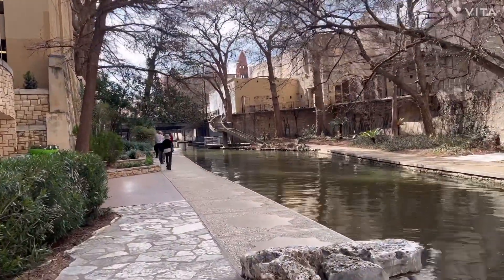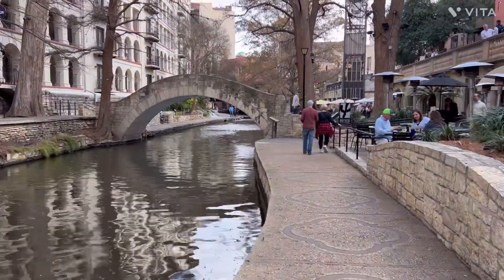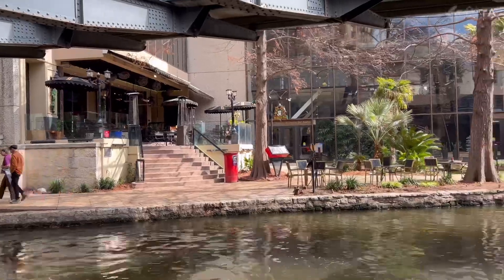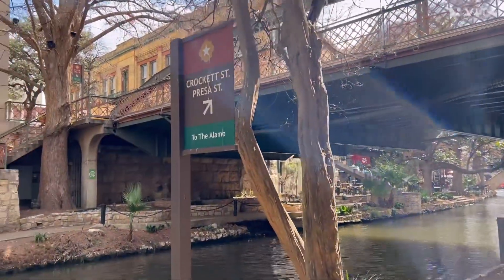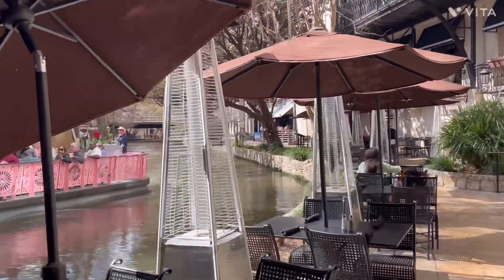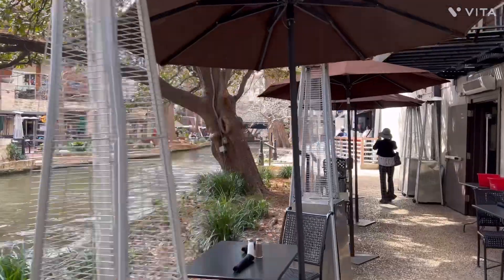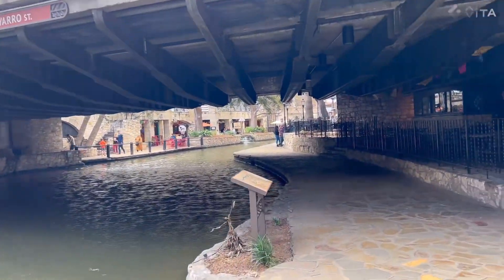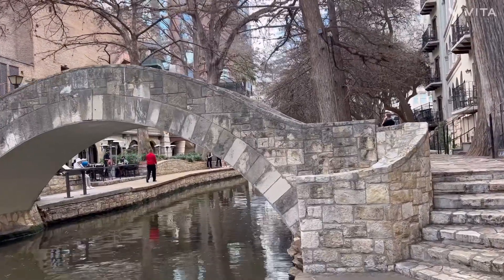Riverwalk San Antonio Texas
See the Riverwalk in San Antonio Texas.